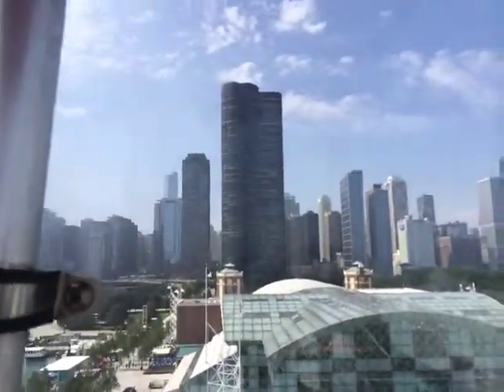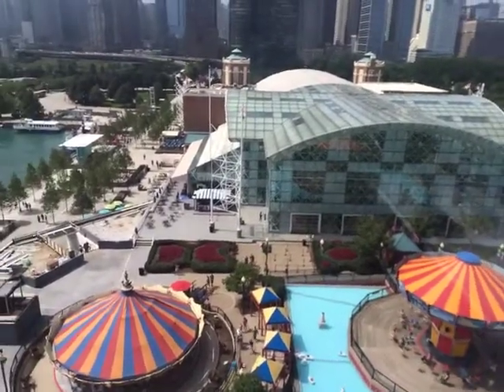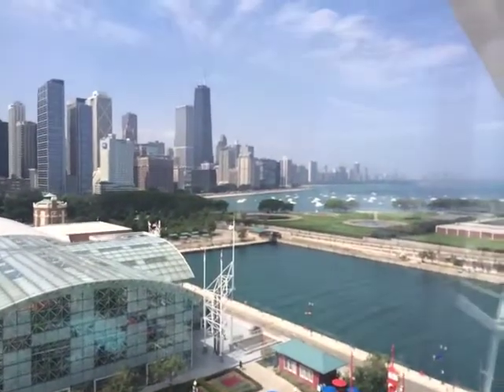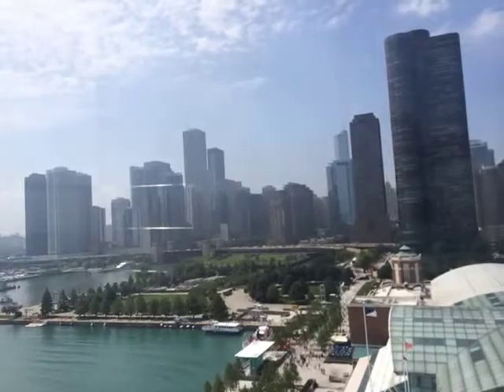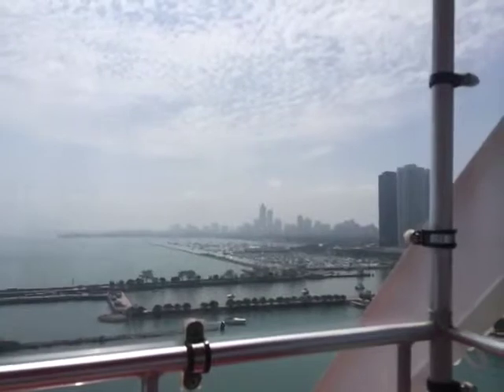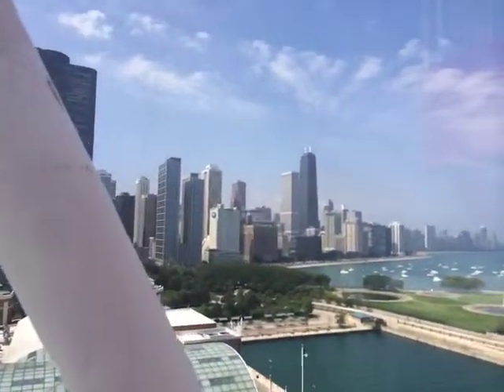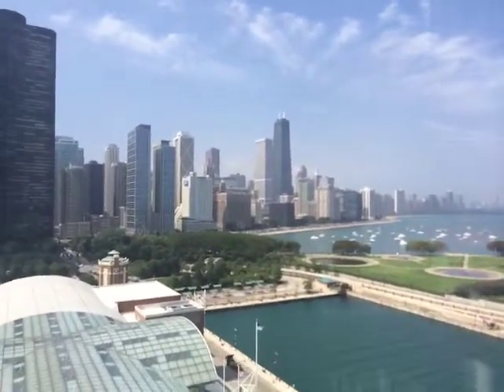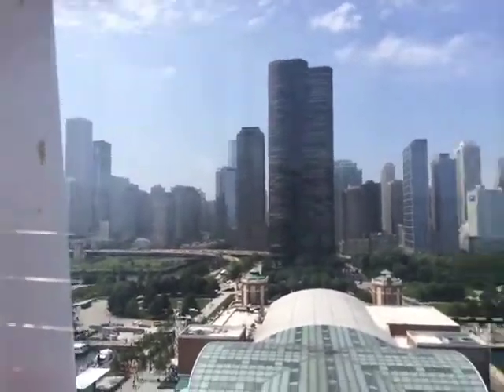Navy Pier Chicago